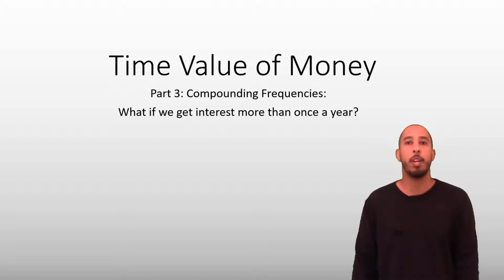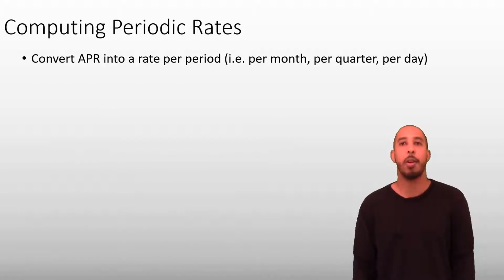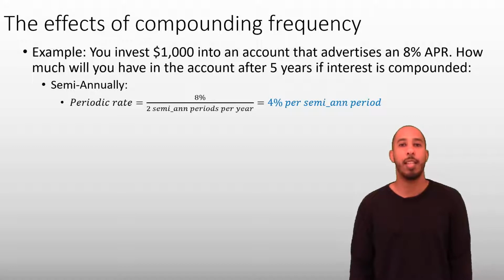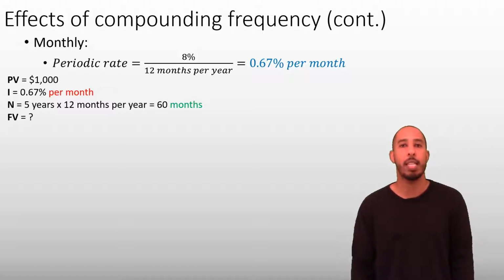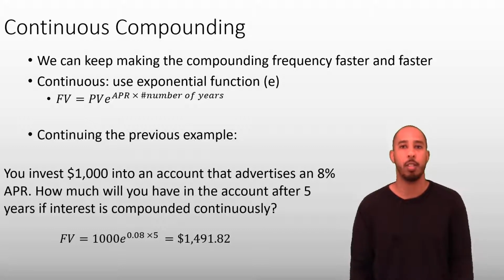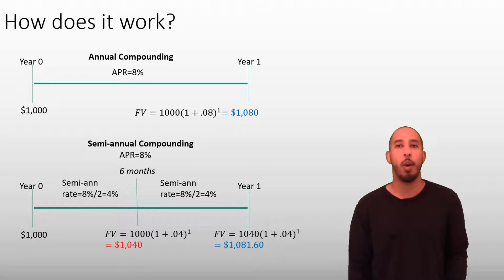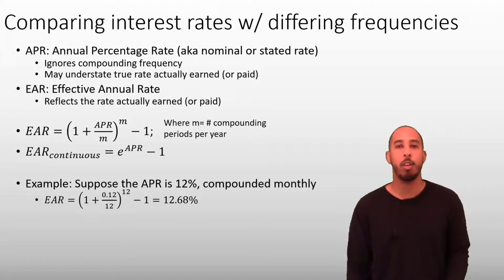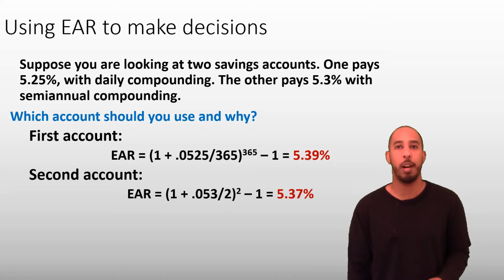5-3-Time Value of Money (pt.3): Compounding Frequencies